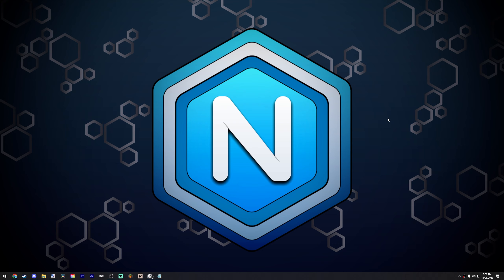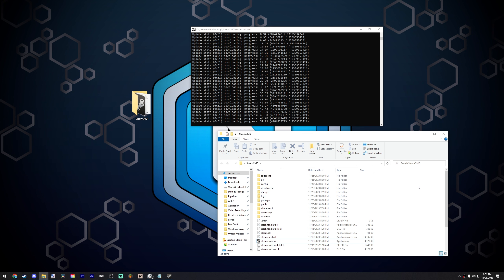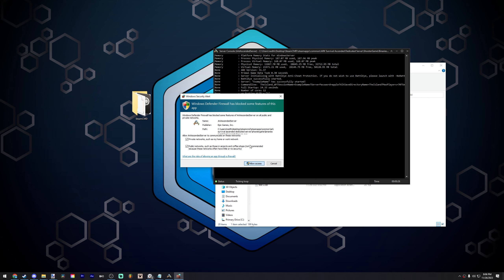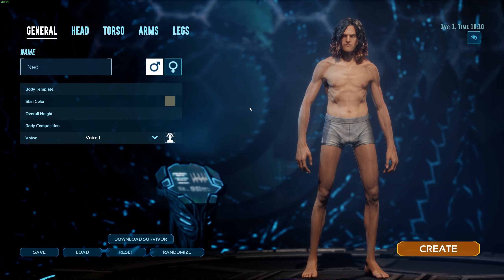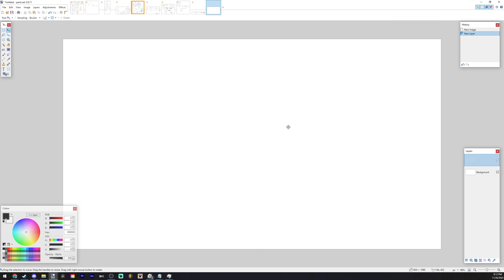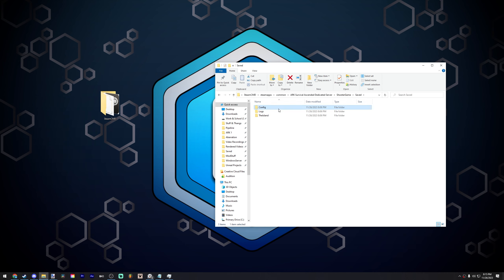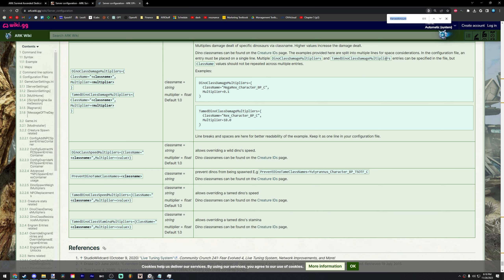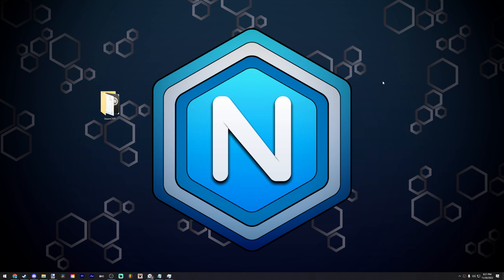How to Host an ARK: Survival Ascended Server For FREE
ARK: Survival Ascended... is it good?

-- Commandline --
start ArkAscendedServer.exe TheIsland_WP?SessionName="ExampleName"?ServerPassword=apple?AltSaveDirectoryName=TheIsland?MaxPlayers=70?ServerAdminPassword="123" -server -log -QueryPort=27015 -Port=7777

-- Top Patrons --
Adam Cumming
SplntrdReality
White Cloak
Xavier Drummond
Jace Spark
Fishwhale
Pip

New ARK: The Animated Series trailer analysis. Helena Walker and Mei-Yin? Nerva with Gerard Butler and Vin Diesel! ark: survival evolved lore, new story ! Update is here all in one video today, New December 2022, 2023 with ARK, ARK and ARK 2 in the coming year ARK 2, Vin Diesel, ARK: Survival Evolved, ARK: The Animated Series!